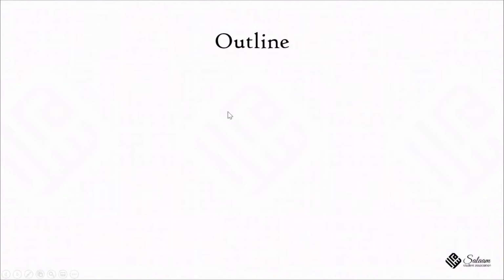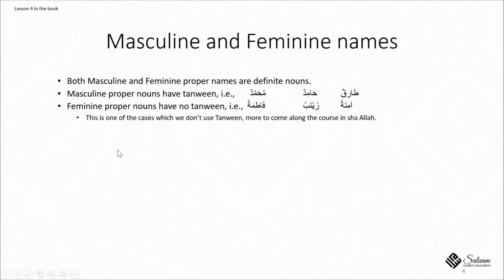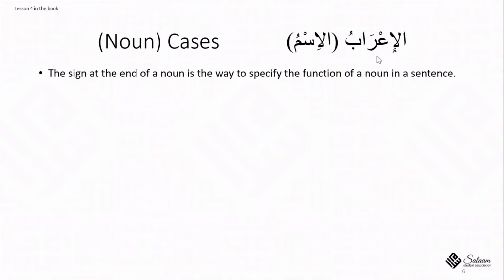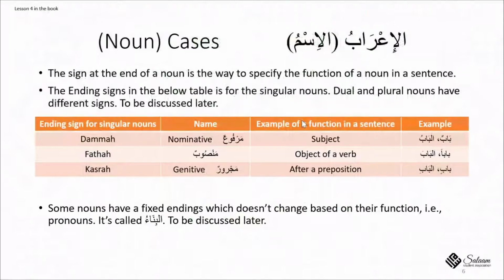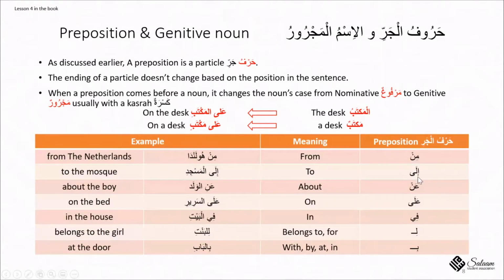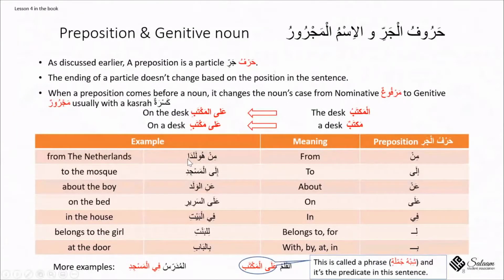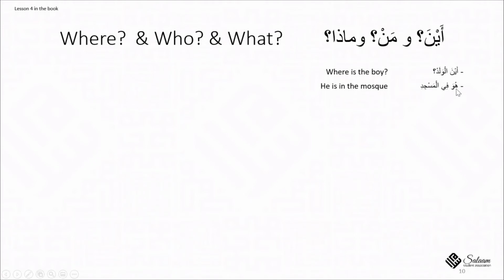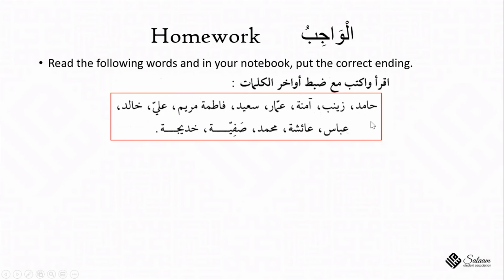Arabic 101 | Madinah Book 1 | Lesson 3 | Full HD 60fps | Dolby 7.1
Content:

00:00 - Outline
02:50 - The detached pronouns
08:24 - Masculine and Feminine names
12:51 - Noun, Verb and Particle
17:54 - (Noun) cases
29:57 - The Noun Sentence
35:10 - Preposition & Genitive noun
48:47 - Went out / went
55:38 - Who and What and Where
01:02:52 - Summary
01:04:04 - New Vocabulary
01:05:12 - Homework